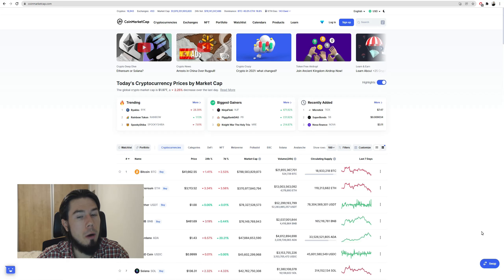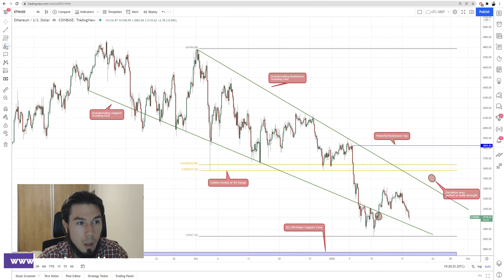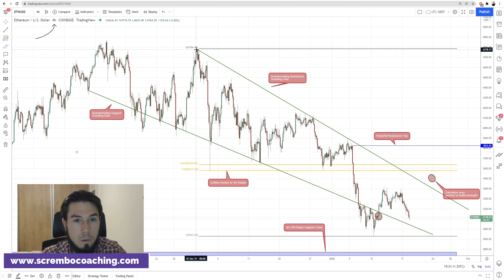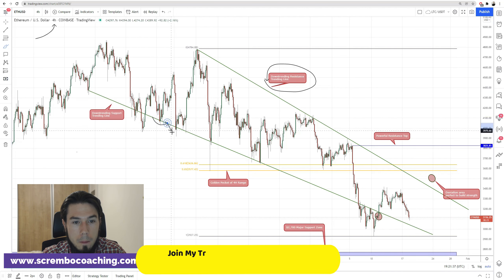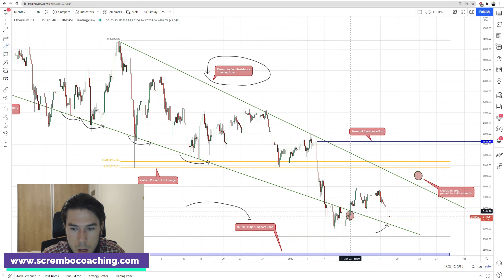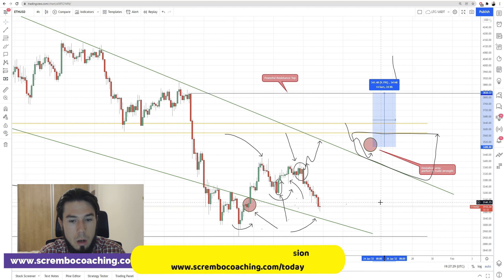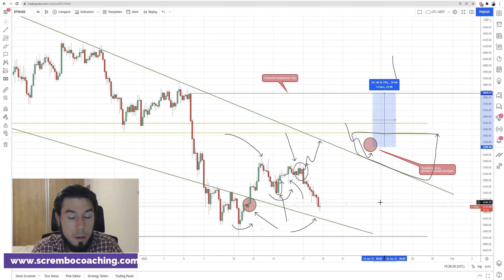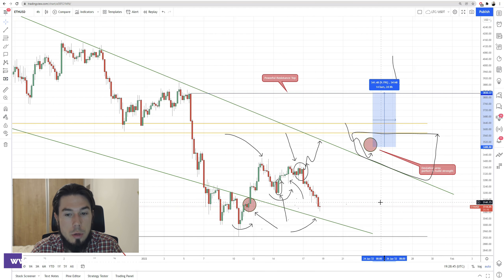🚨IT'S A TRAP!!!!!!!! ETHEREUM 🚨 ETH Price Analysis TA & Cryptocurrency Altcoins News Today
0:00 Ethereum Market
1:39 Ethereum Price Today
2:35 Ethereum Technical
5:11 Private Coaching Scrembo
7:33 Short Term Analysis
8:33 Scrembo Coaching